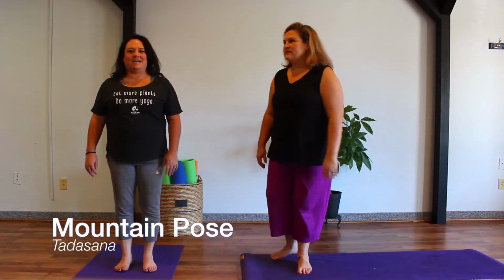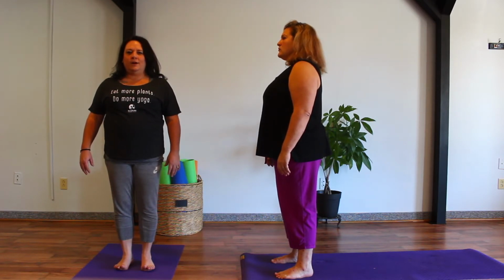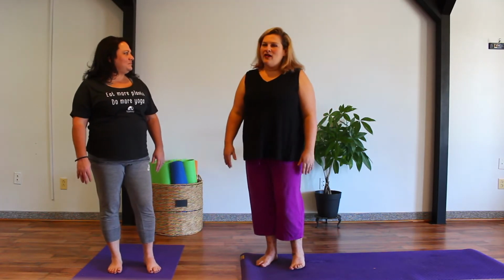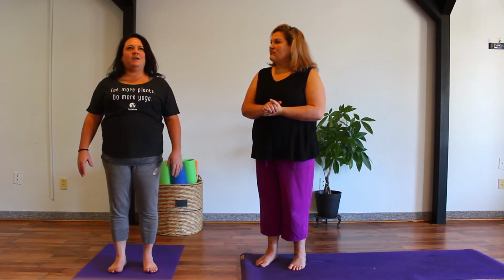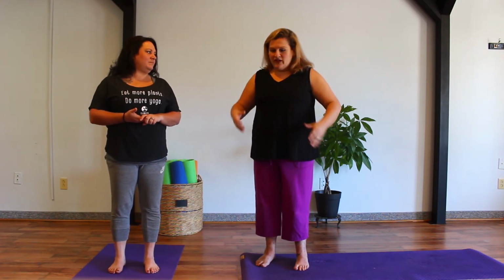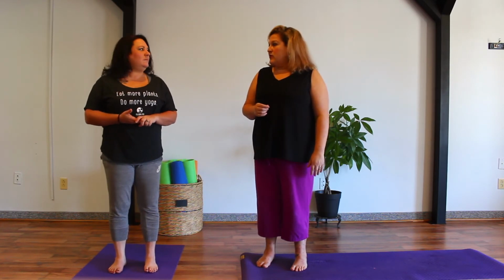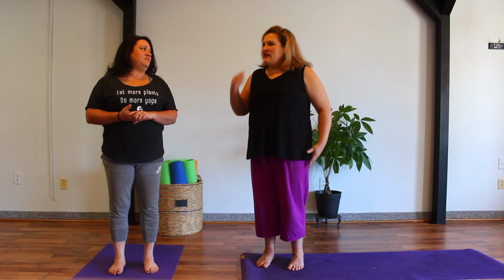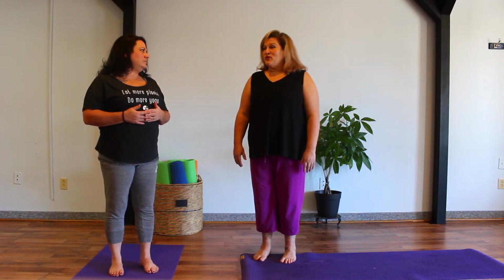Mountain Pose: Yoga Unchained Facilitation Series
Join Yoga Unchained co-creators Jessica Sowers, E-RYT and Dr. Jamie Marich for this study video exploring the intricacies of mountain pose (tadasana). In addition to leading a guided teaching through the posture, Jessica and Jamie discuss implications for teaching the breath in a trauma-informed style with notes for clinical implementation.

***THIS VIDEO IS FOR REFERENCE AND STUDY PURPOSES ONLY***
The content is not meant to replace professional diagnosis, treatment, or instruction from a qualified yoga teacher in a live setting.